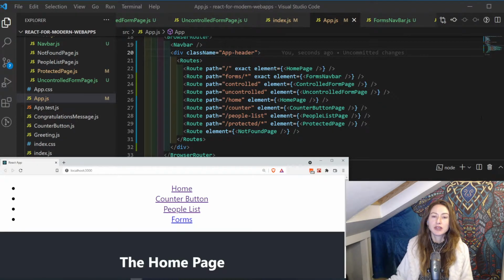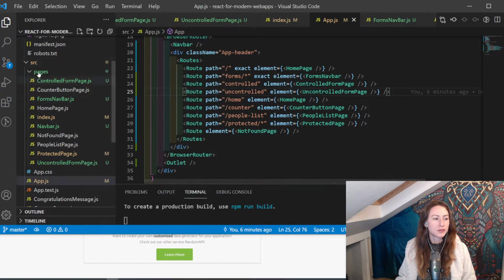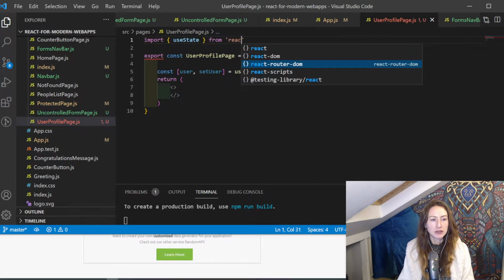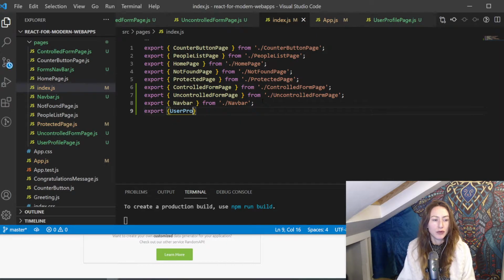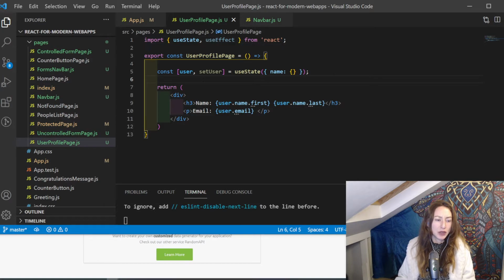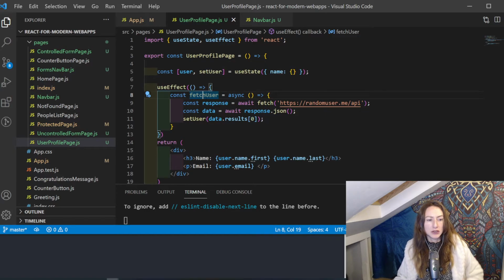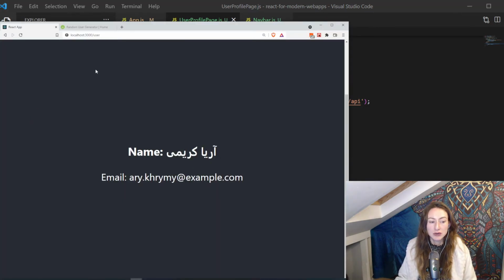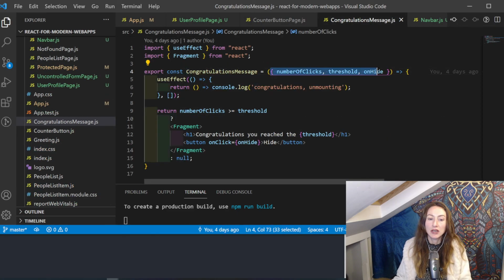REACT 4 MODERN WEB APPS | DAY 77 | JSX RETURN STATEMENT | S WASSELL | 100 DAYS OF CODE | LILLY CODE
D77 of 100daysofcode. Today I continued with the course by Sean Wassel - Learn React for Modern Web Applications (4h 24m course)
- loading data and making network requests
- useState
- fetch data from an API in React useEffect

Links mention in this video:
Learn React for Modern Web Applications by Shaun Wassell

Bitcoin: 3MXJoeQPmrACtJmVyhUf79xpbzEpkTgc9u
Ethereum: 0x836DffD1D60B1265eb9a5335D4790Ef07BA0F699